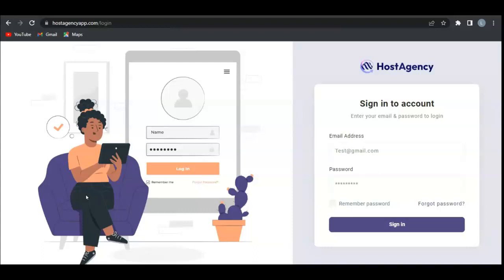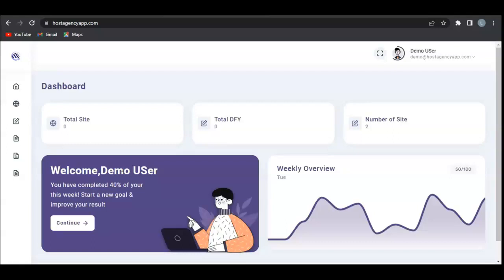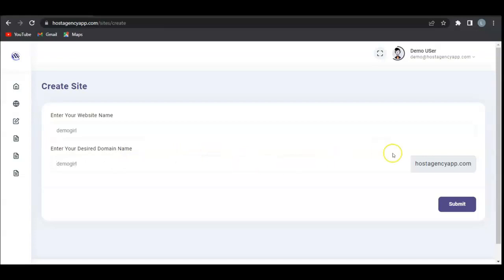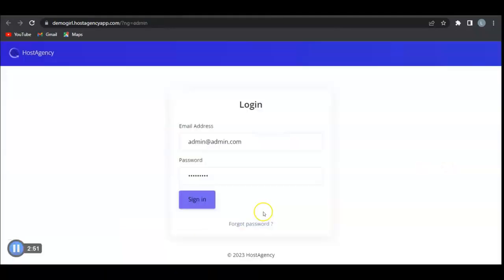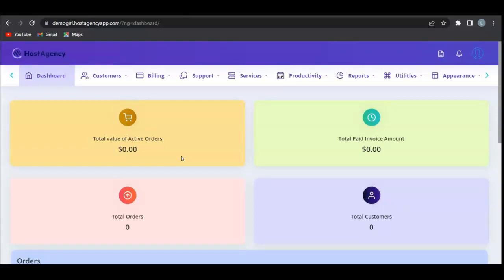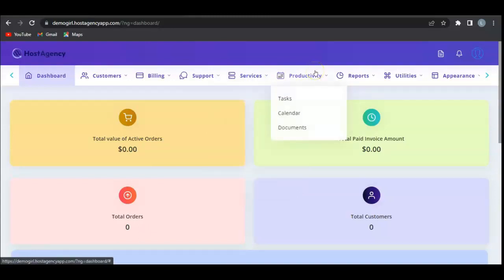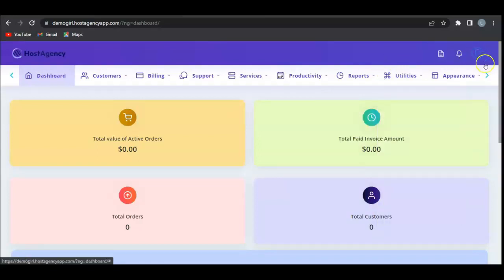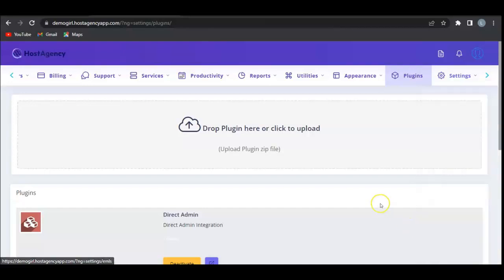Host Agency Reviews 🚨 🔥Honest Reviews with ⭐ 🔥amazing ⭐🎁Bonuses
Dear Viewers
So What is about Host Agency:

First Ever Agency Offer Allows ANYONE To Start Selling Hosting Services To HORDES Of Hungry Clients In Less Than 5 Minutes.

HostAgency is a cloud-based platform that allows users to create and customize their own hosting sites quickly and easily.

With HostAgency, you can create a professional hosting site similar to Hostgator,

DreamHost, BlueHost, or Hostinger without the need for expensive development costs.

The robust features automate the whole life cycle of your customers. It is designed with powerful automation features to help you sell more & keep your clients happy.

HostAgency Is Absolutely PACKED With Features That Allow Customers To Start Their Hosting Agency And Manage It All In One Place.

It’s Important To Note, HostAgency Is The PLATFORM, Not The Provider Of The Server,

Hence All Customers In Order To Use HostAgency Will Need To Get Their Own VPS Hosting (We Have Plenty,

We Recommend In The Members Area For As Little As A Few Dollars Monthly) And Then Set It Up.

Our Funnel And/Or Bundle Take Care Of The Setup Process And Makes It Completely Done For You.

Features:
Customizable Templates For Creating A Professional Hosting Site, Easy-To-Use Site Builder With Drag-And-Drop Functionality.

Unlimited Hosting Plans And Domain Registration Options.

Multi-Currencies - It Support All Kinds Of Currencies, Email And SMS Notification To Users.